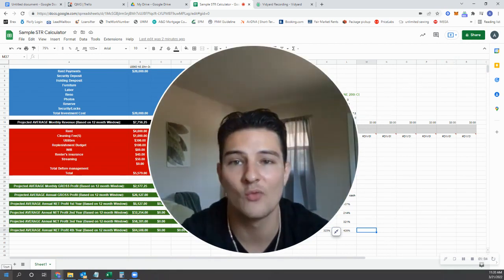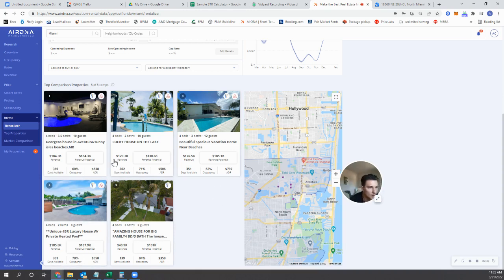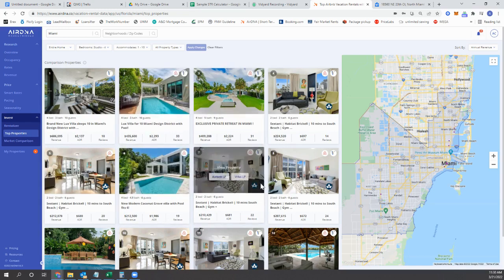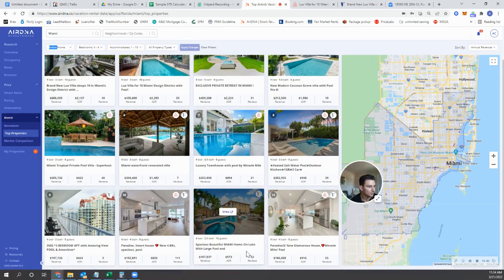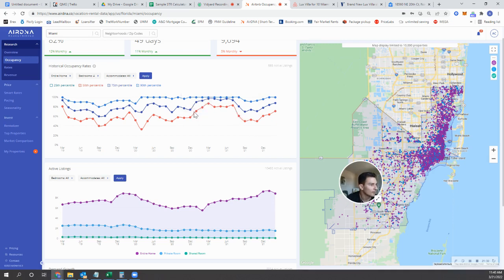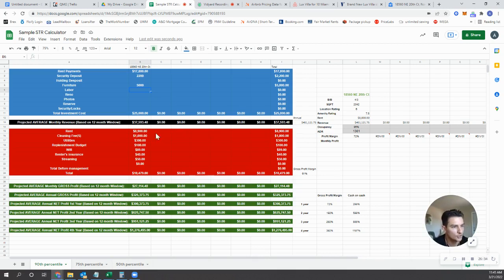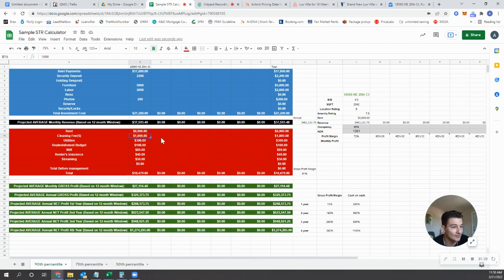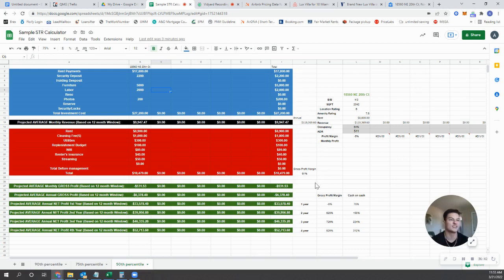BNBST - Research - Implementation